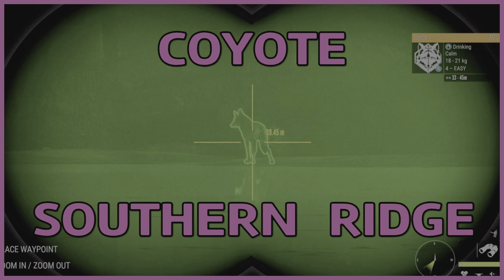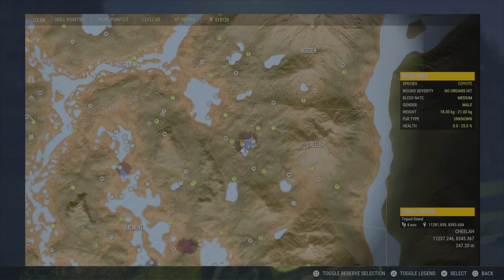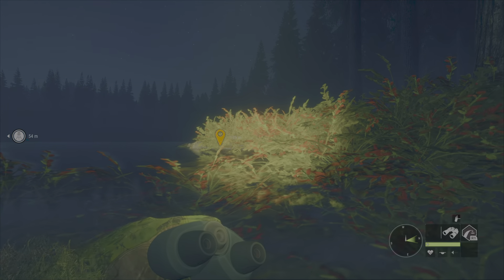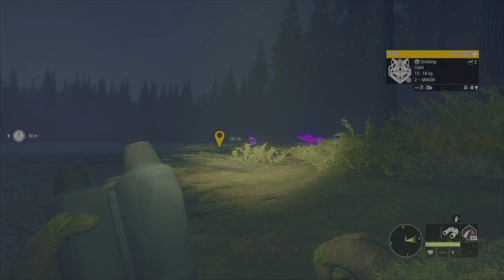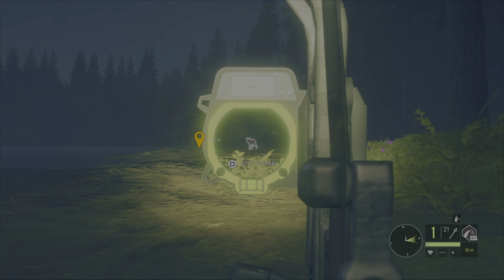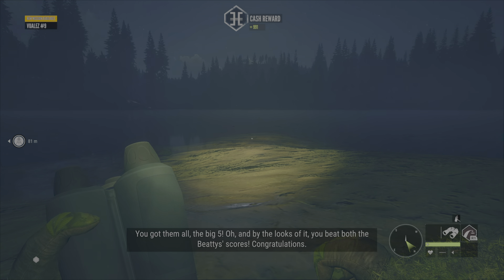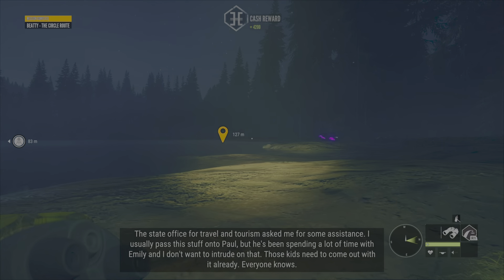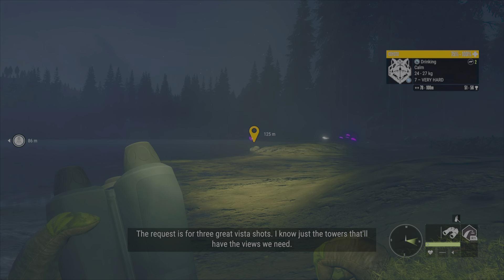The hunter COTW harvest a COYOTE in SOUTHERN RIDGE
The hunter Call of the Wild where to hunt coyote in Southern ridge,LAYTON hotspot